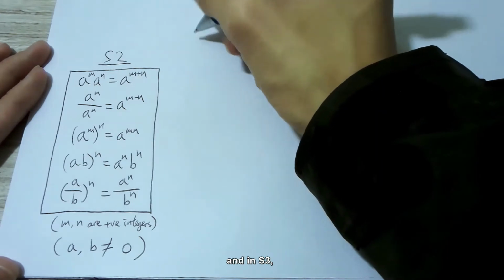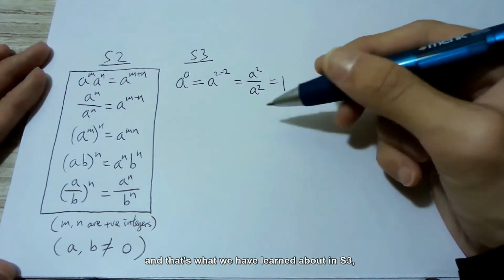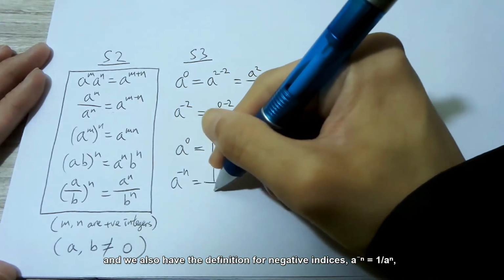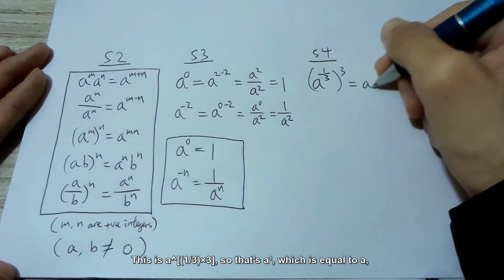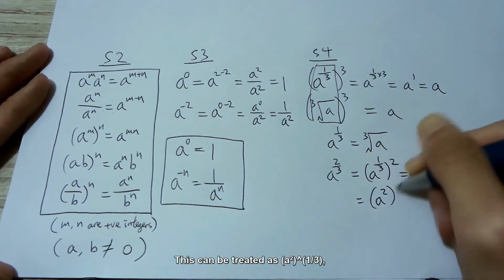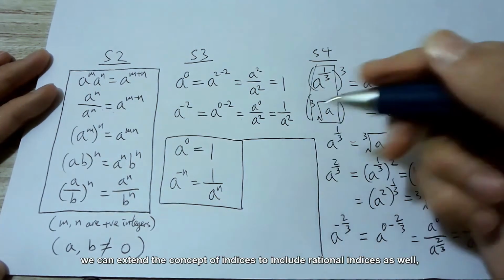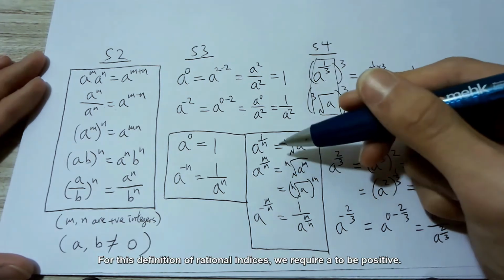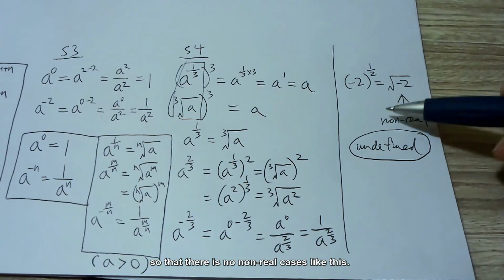Self-learning Video - Meaning of Rational Indices [Subtitled] (S4 Mathematics)